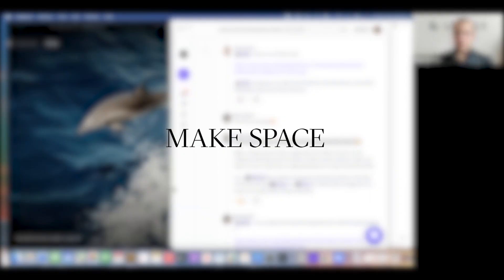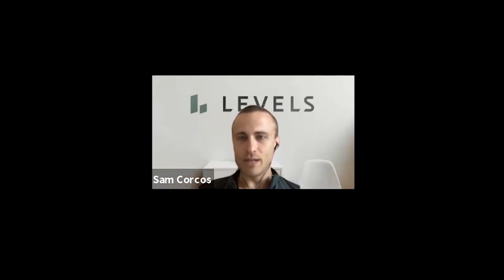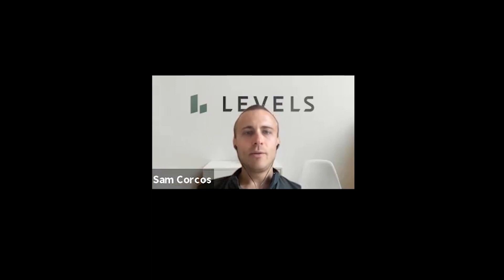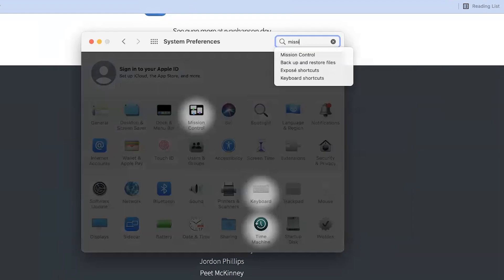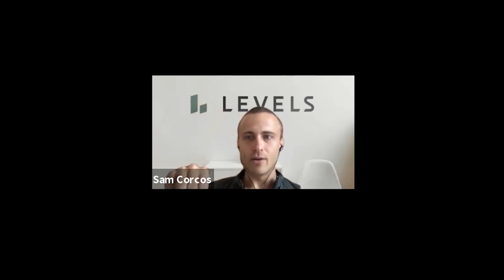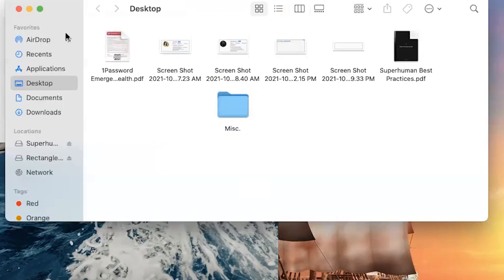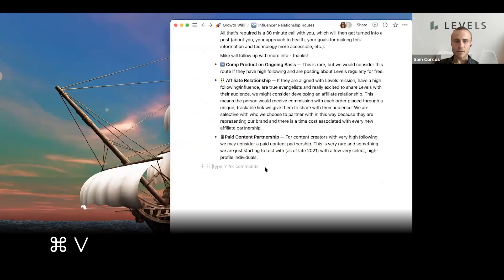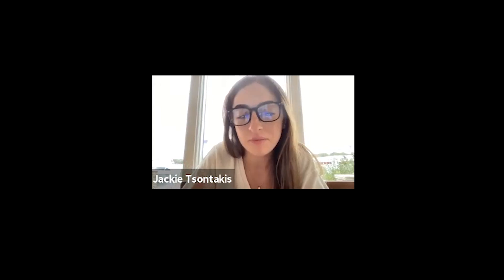Keyboard Shortcuts (Sam Corcos & Jackie Tsontakis)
Levels CEO, Sam Corcos, and Levels Growth Generalist, Jackie Tsontakis, discuss tips to increase productivity using Mac keyboard shortcuts and the Rectangle app.

00:00 - Intro
00:22 - Using Spotlight
02:09 - Using the Rectangle App
03:57 - Adjust Mission Control
06:12 - Removing your desktop
07:51 - Pasting screenshots
08:38 - The power of shortcuts